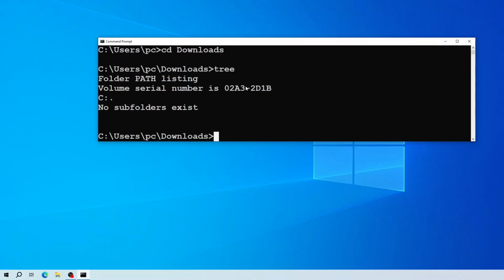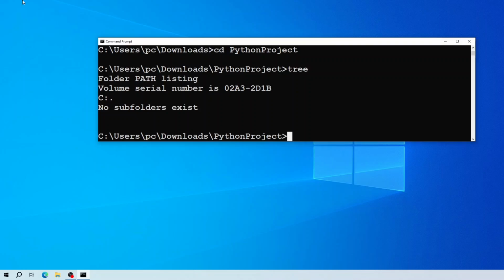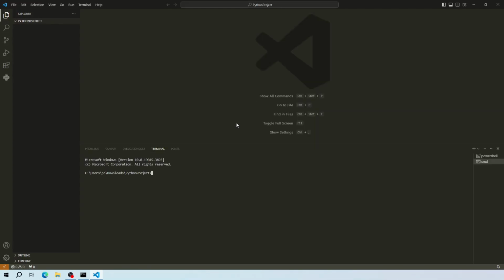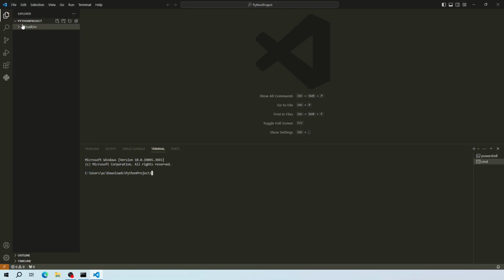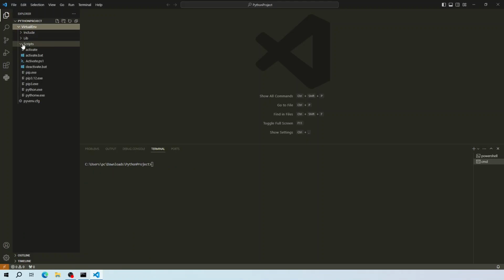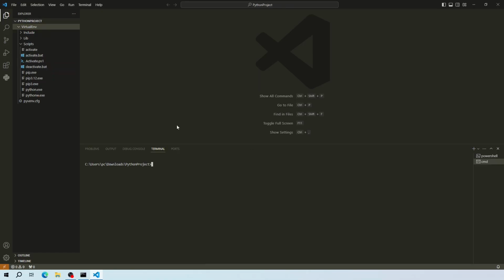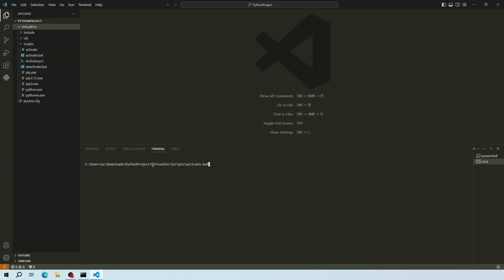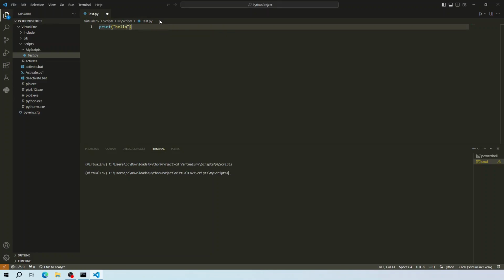How to Setup Virtual Environment in Visual Studio Code | VS Code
This video, show how to create Python Virtual Environment inside Visual Studio Code, and also show how to run your python scripts inside the virtual environment